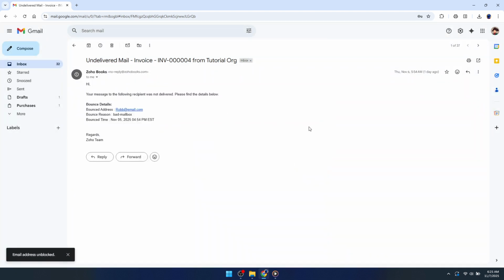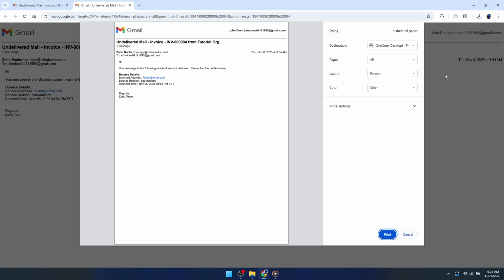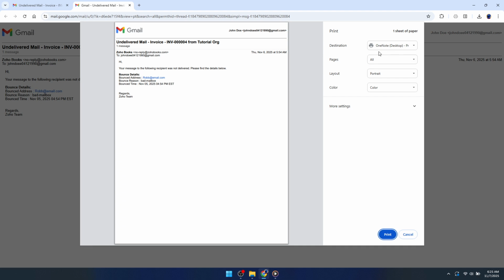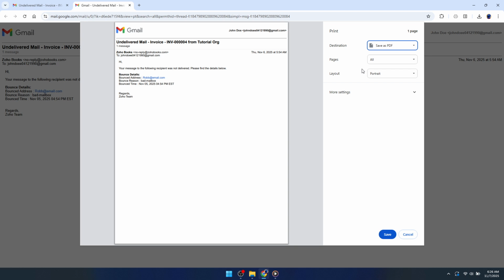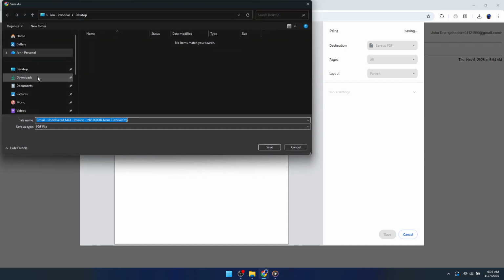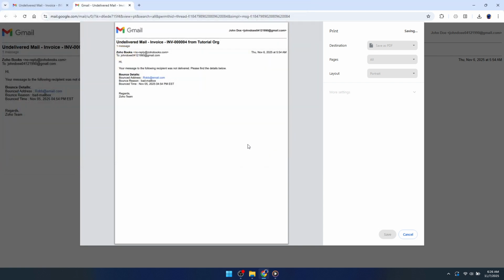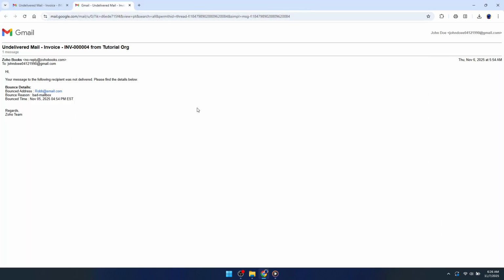How To Save An Email As A Pdf On Gmail Or Outlook [2025 Guide]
In today's video we cover: save email as PDF, Gmail tutorial, Outlook PDF save, email to PDF guide, convert email to PDF, save Gmail as PDF, save Outlook email, PDF email instructions, email PDF conversion, how to save email, PDF files, email management, Gmail tips, Outlook tips, digital documents, email archiving, productivity tips, PDF file tutorial, Gmail features

-Google Drive
-Google Meets
-Google Sheets
-Google Chrome
-Google Forms
-Google Gmail